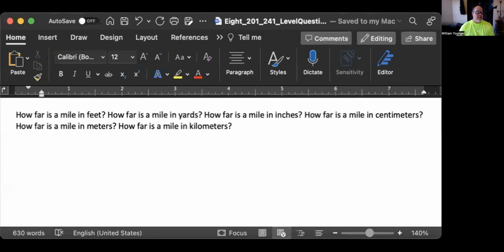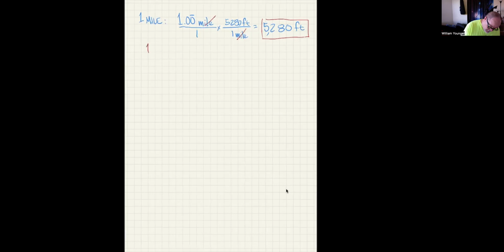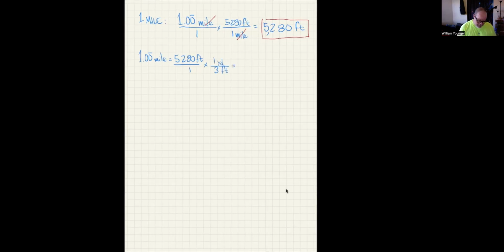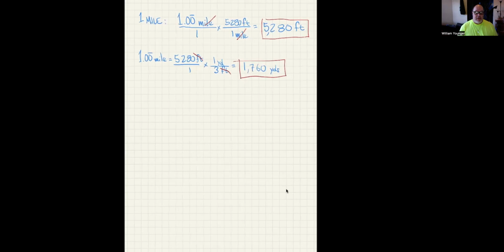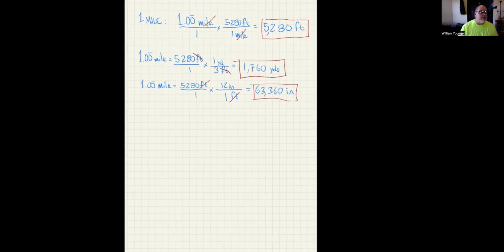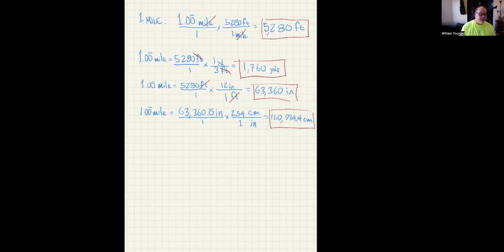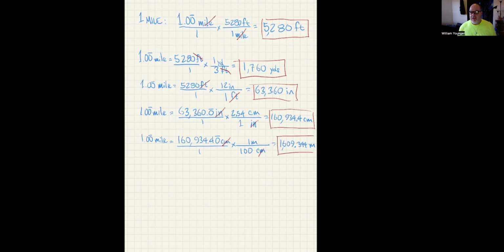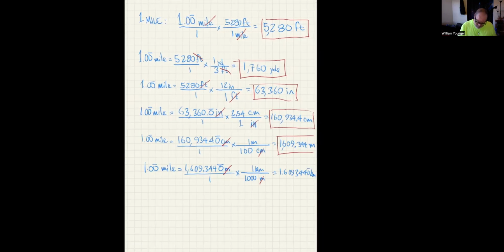How big is a mile? Unit conversions and facts to know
HowBigIsAMile 01212023  in 241